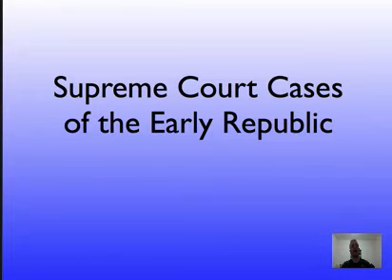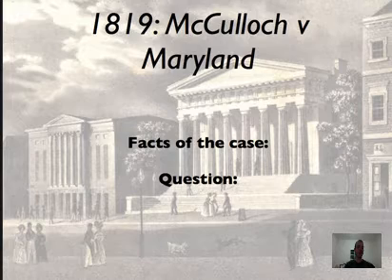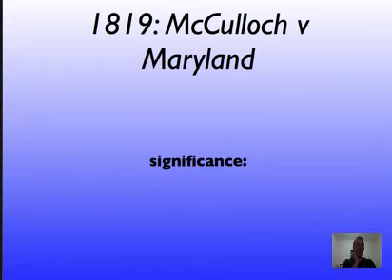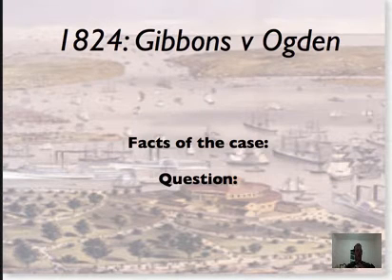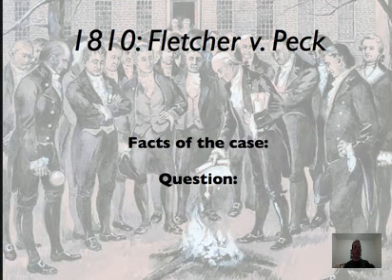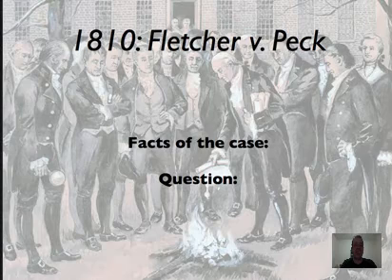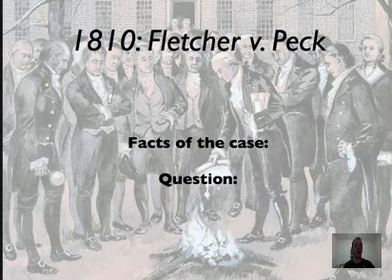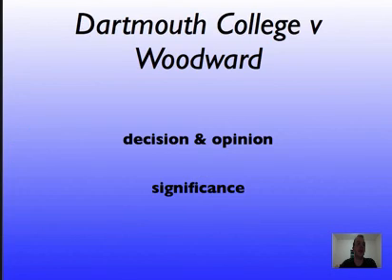court cases of the early republic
Table of Contents:

00:04 - Methods of Interpretation
01:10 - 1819: McCulloch v Maryland
02:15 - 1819: McCulloch v Maryland
02:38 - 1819: McCulloch v Maryland
03:35 - Dartmouth College v Woodward
03:44 - McCulloch v Maryland
03:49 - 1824: Gibbons v Ogden
04:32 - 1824: Gibbons v Ogden
05:14 - Gibbons v Ogden
05:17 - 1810: Fletcher v. Peck
06:35 - Fletcher v. Peck
07:37 - Fletcher v. Peck
07:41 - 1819: Dartmouth College v Woodward
08:34 - Dartmouth College v Woodward
08:40 - Dartmouth College v Woodward